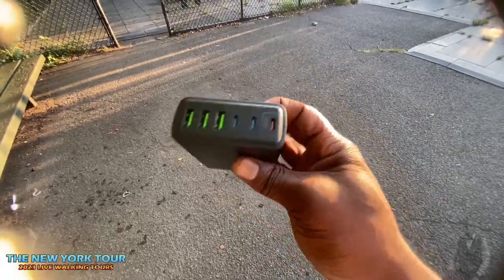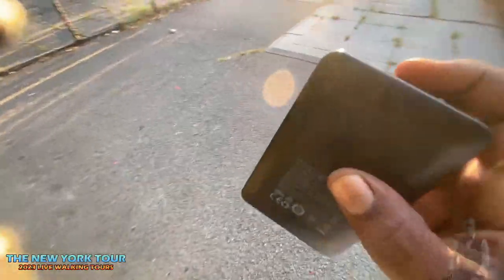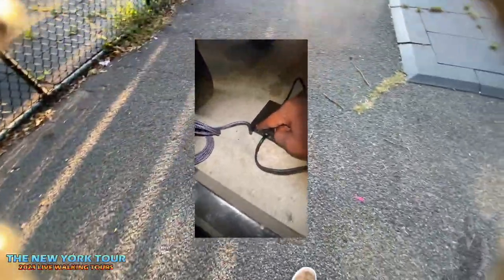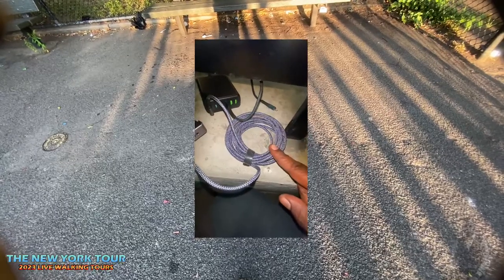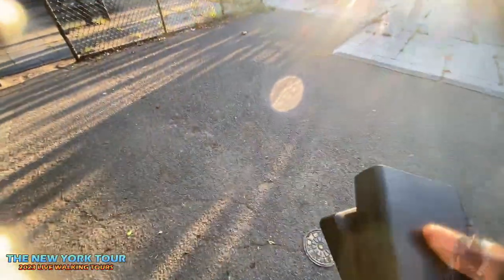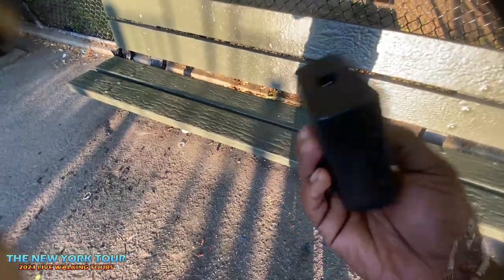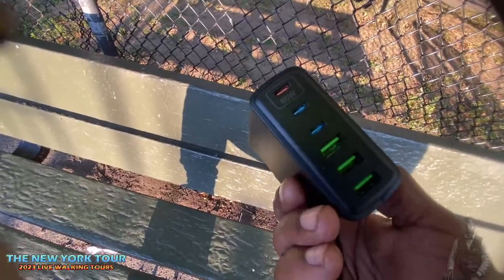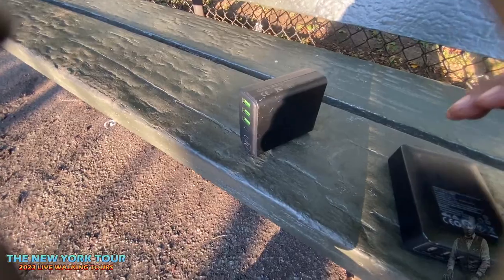The Scam On Amazon - Fast Wall Chargers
​⁠​⁠@amazon fake wall charger 160W USB C Fast Charger

Amazon links

Amazon links
Apple 6feet MFI lighting cable 3 pack

Sensyne 10'' Ring Light with 50'' Extendable Tripod Stand, LED Circle Lights with Phone Holder for Live Stream/Makeup/YouTube Video/TikTok, Compatible with All Phones